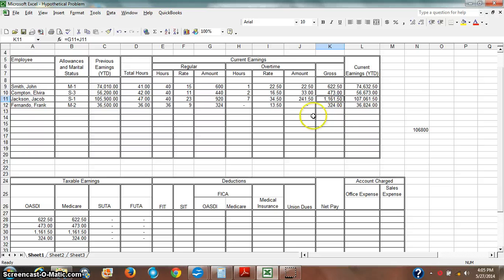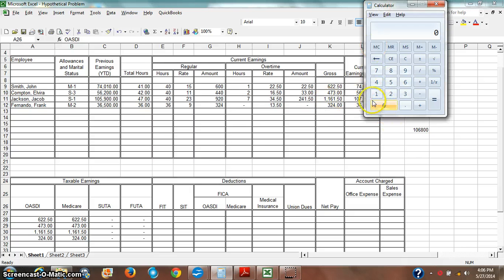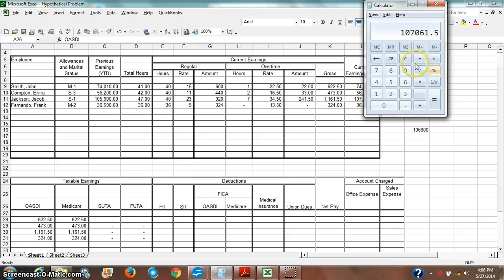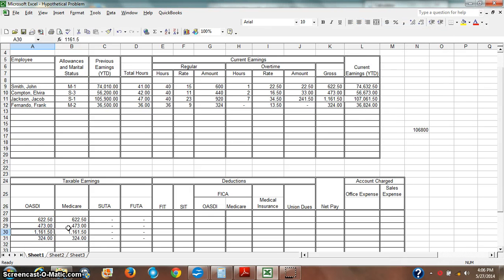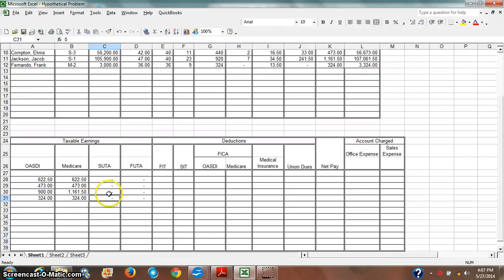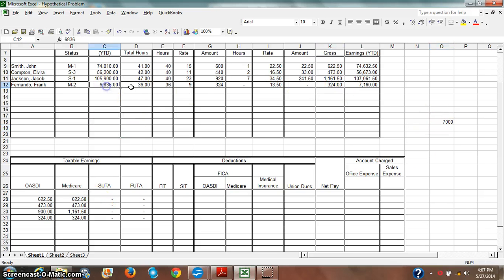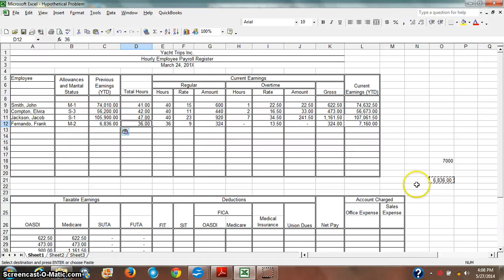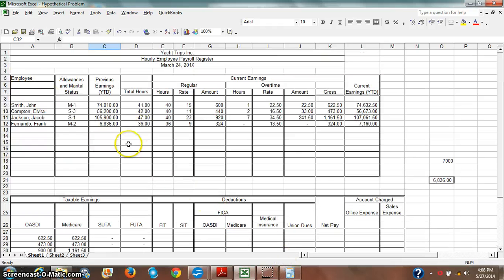Payroll Problem III Some Possibilities